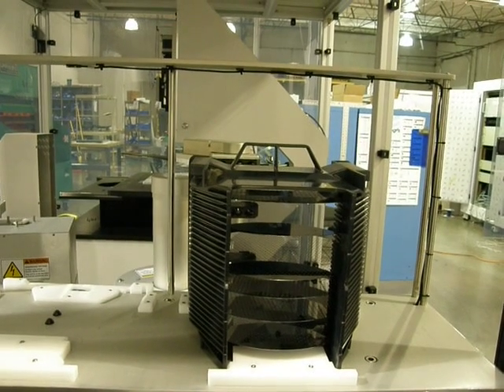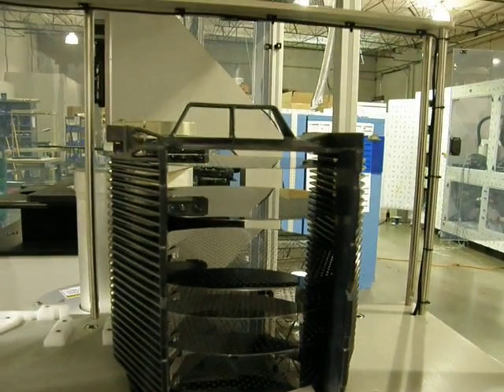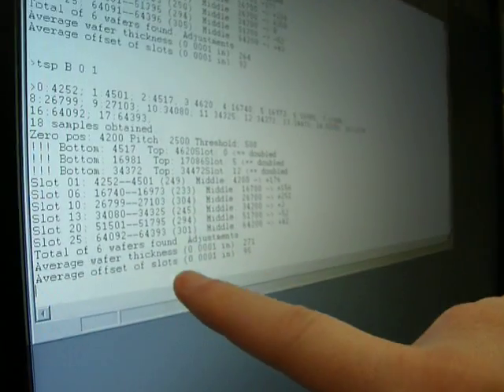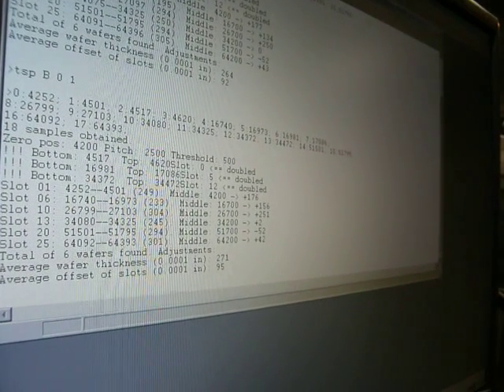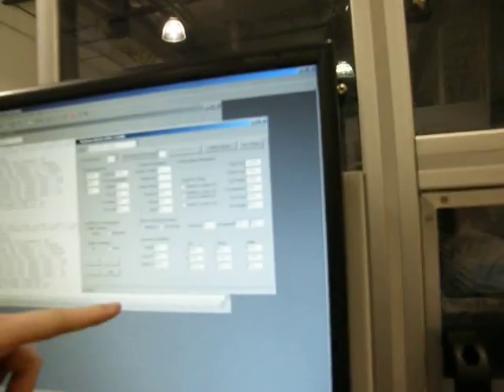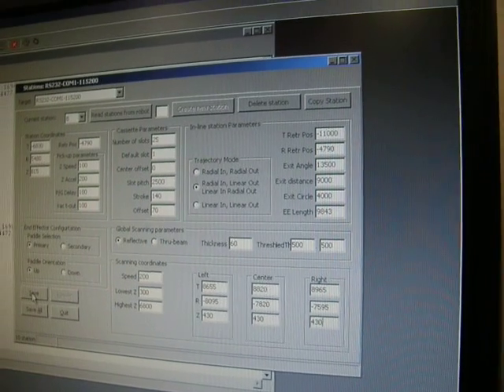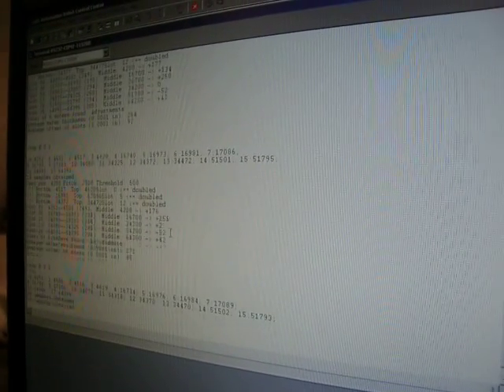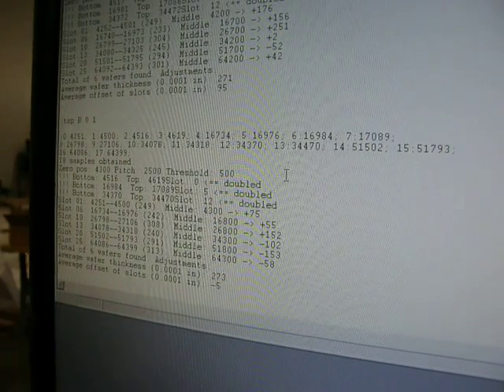Robot training wafer scanning and position setup .AVI